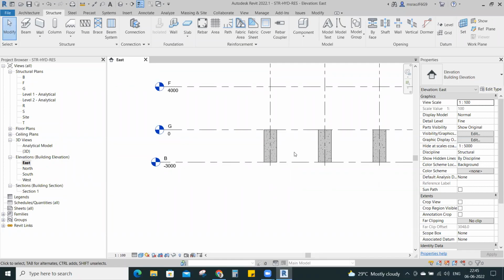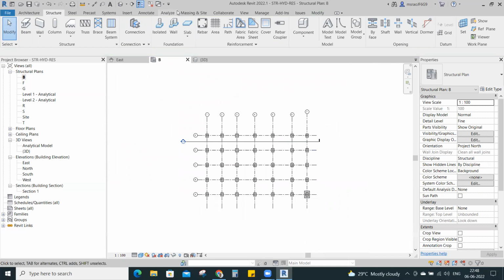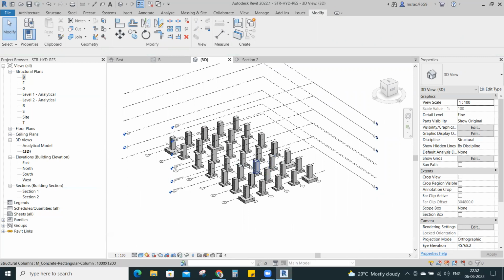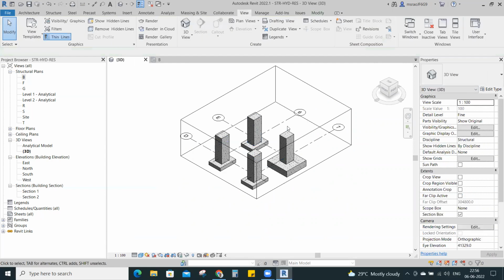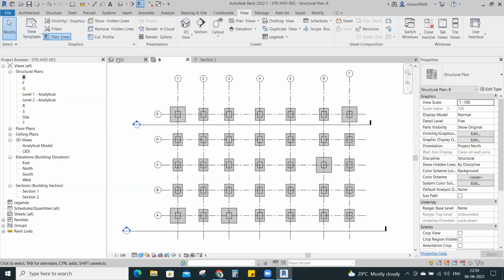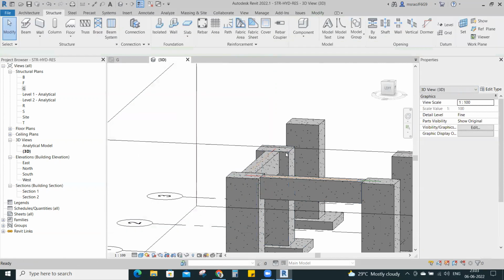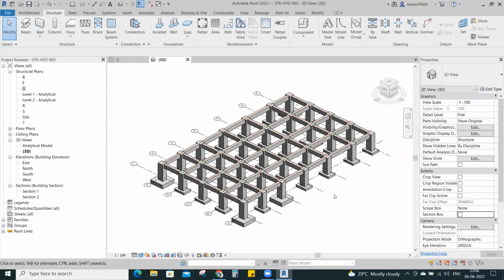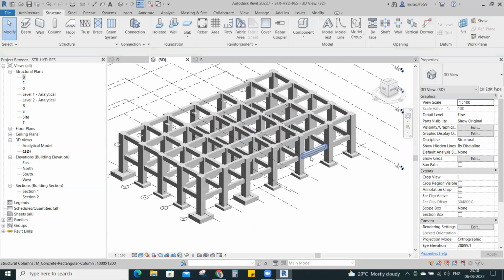NSL 17 Revit Class 4